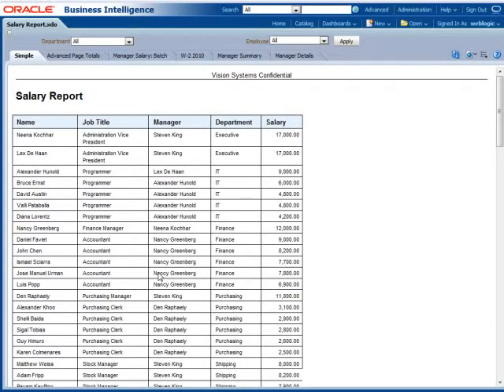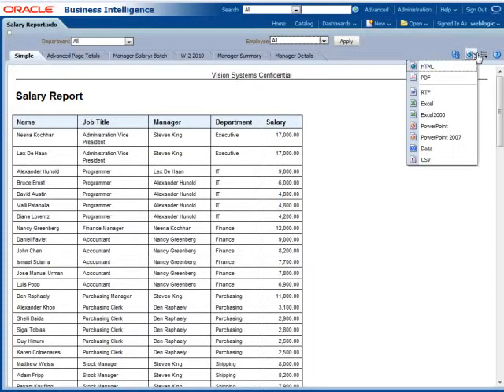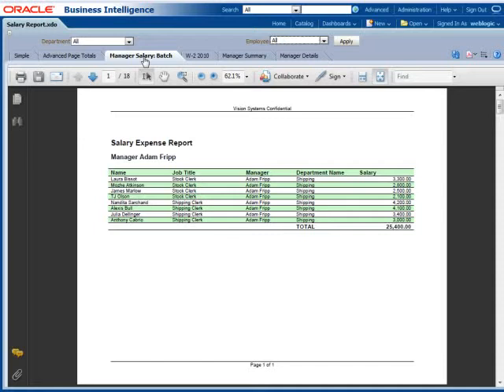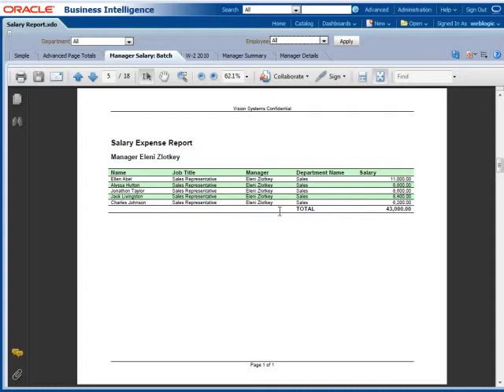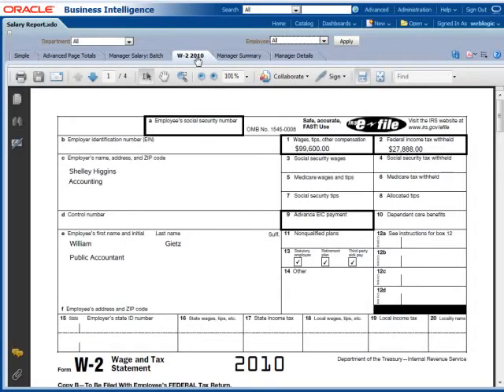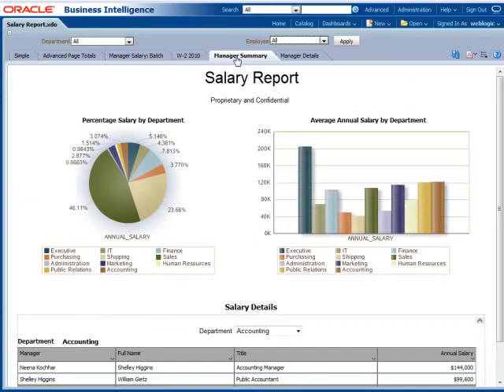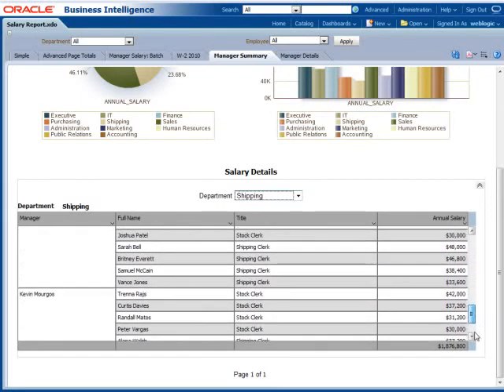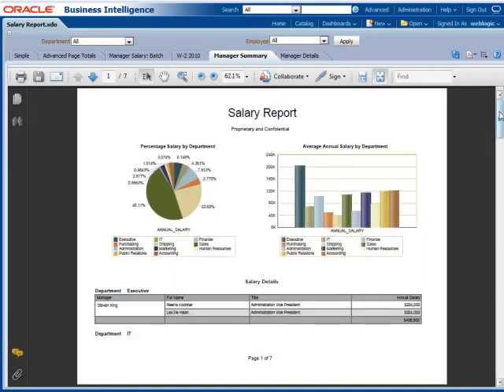Oracle BI Publisher Introduction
Report Styles and Output Formats